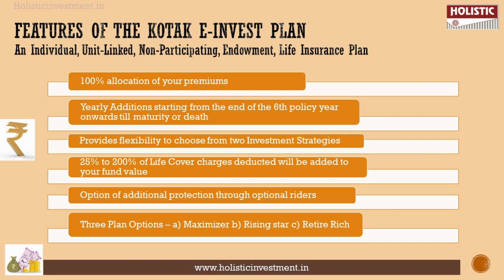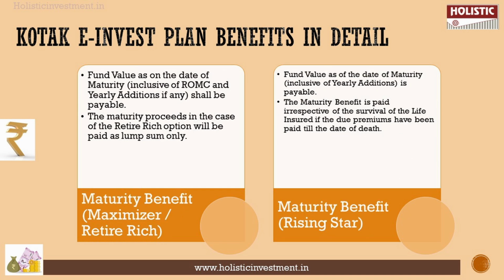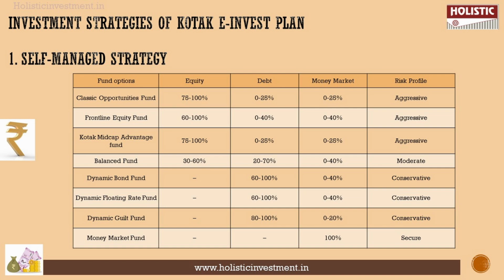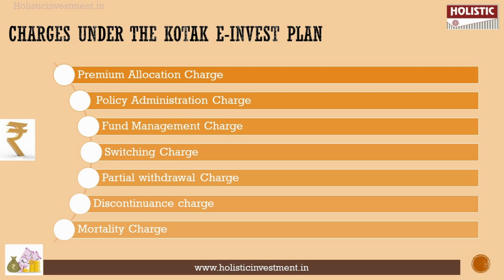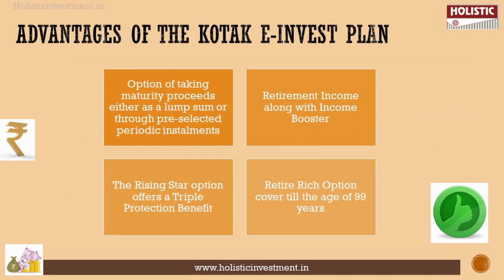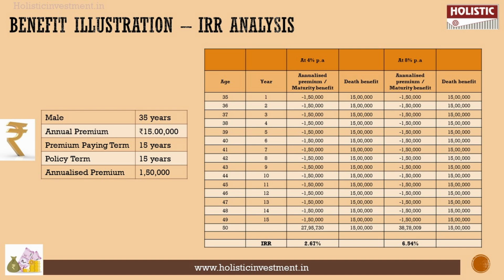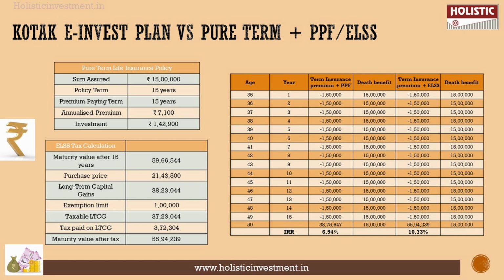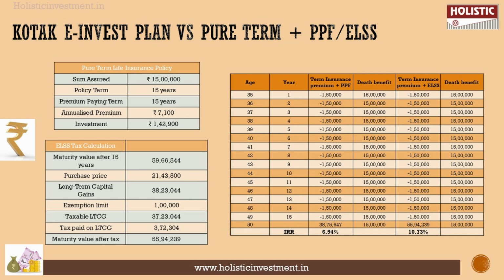Kotak e-Invest Plan: Comprehensive Review of Features, Costs, & Benefits| Holistic Investment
00:07 Introduction
00:32 Features of The Kotak e-Invest Plan
01:33 Kotak e-Invest Plan Benefits in Details
04:05 Investment Strategies of Kotak e-Invest Plan
05:27 Charges Under the Kotak e-Invest Plan
08:08 Advantages of the Kotak e-Invest Plan
08:50 Disadvantages of the Kotak e-Invest Plan
09:21 Benefit Illustration - IRR Analysis
12:12 Kotak e-Invest Plan Vs Pure Term/ELSS
14:54  Final Verdict on Kotak e-Invest Plan